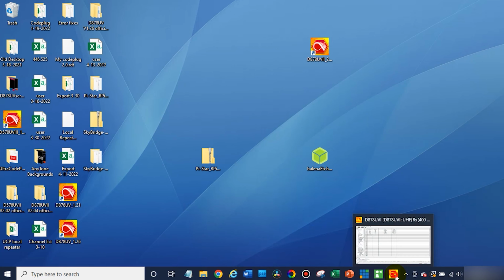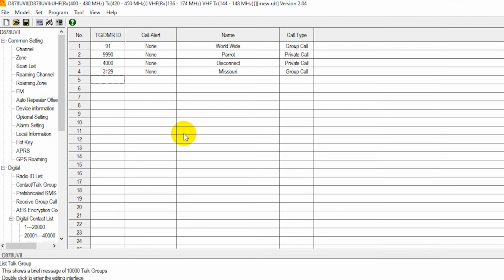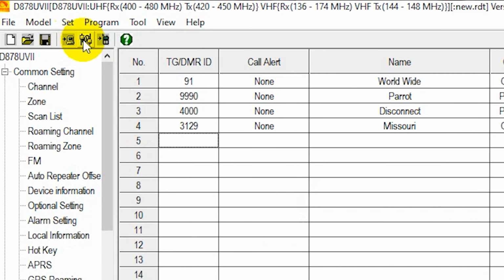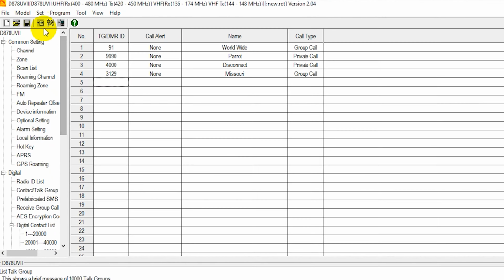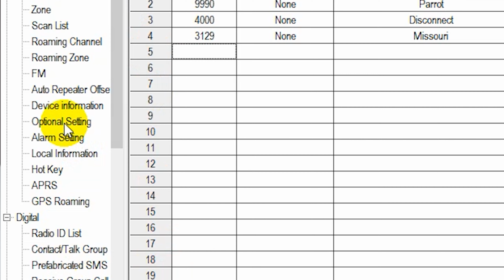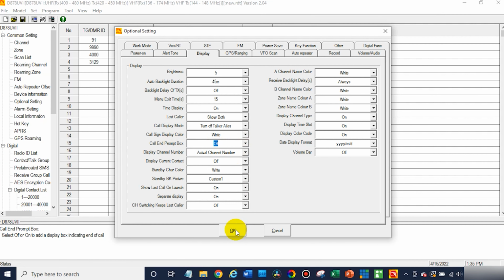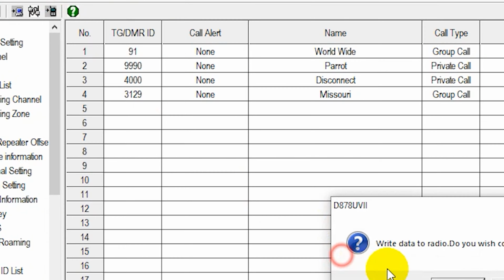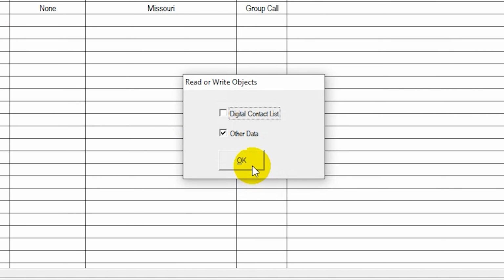How to Disable the End Call Prompt on Your AnyTone Radio